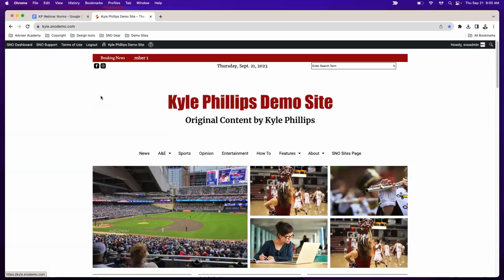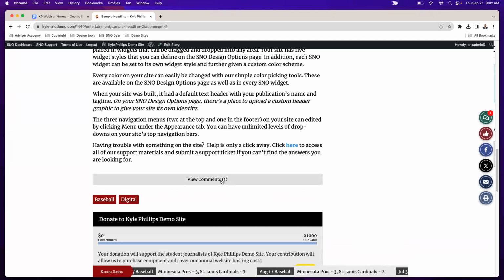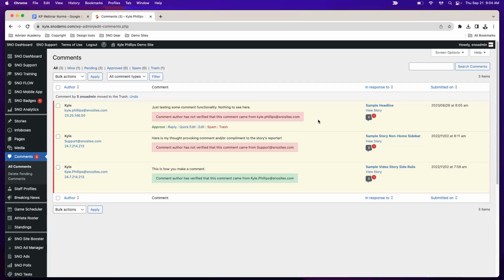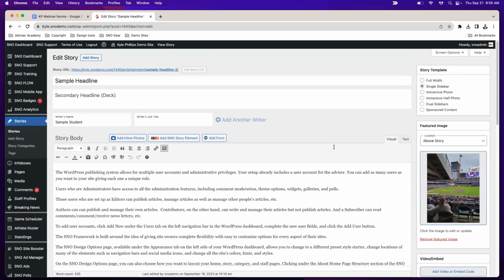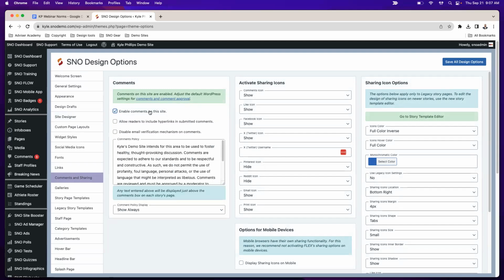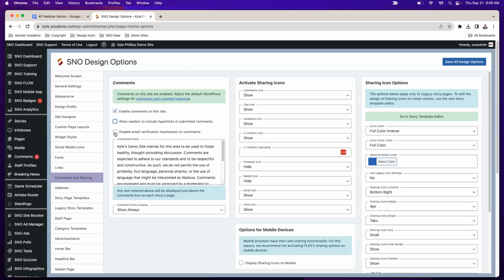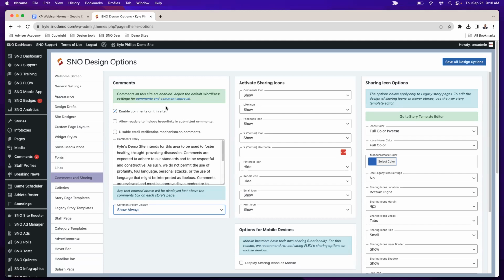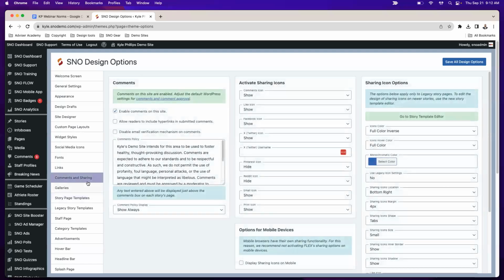SNO Comments Webinar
This webinar discusses how to manage your comments, display a comment policy, and goes over all aspects on comments with SNO's Design Options.

Here is the sample comment policy referenced in the webinar: [Kyle's Demo Site] intends for this area to be used to foster healthy, thought-provoking discussion. Comments are expected to adhere to our standards and to be respectful and constructive. As such, we do not permit the use of profanity, foul language, personal attacks, or the use of language that might be interpreted as libelous. Comments are reviewed and must be approved by a moderator to ensure that they meet these standards.